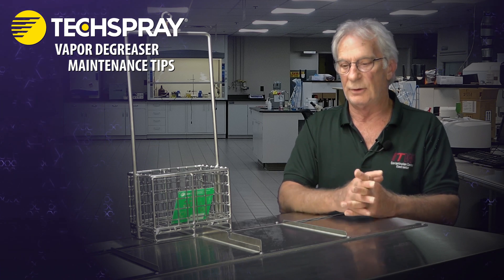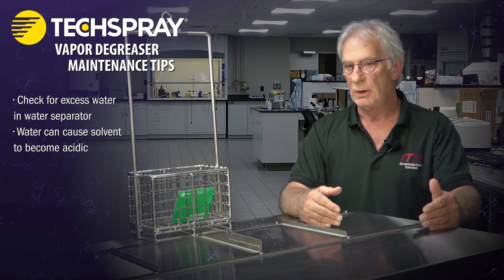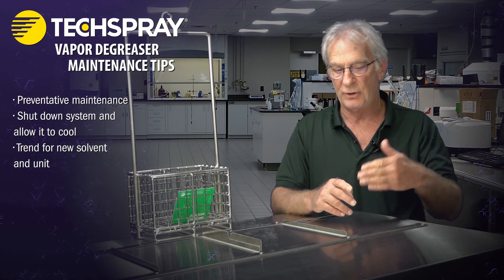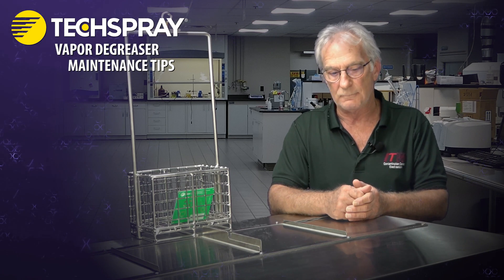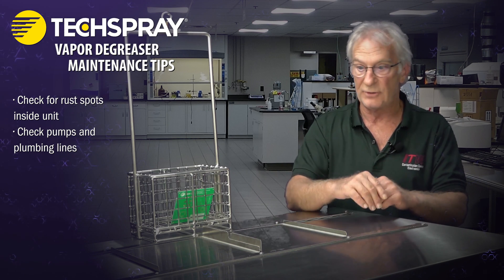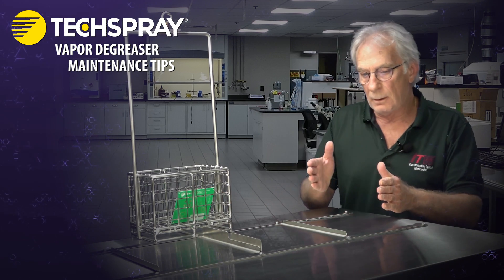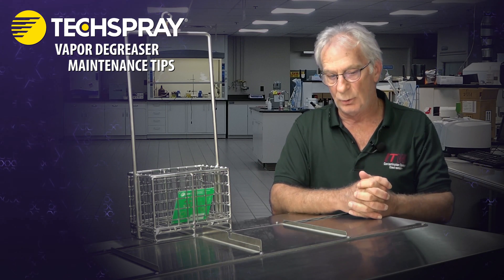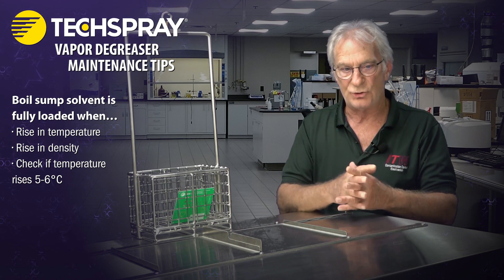Techspray Vapor Degreaser Maintenance Tutorial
Listen to the tips in this tutorial by Techspray to learn more about how to perform maintenance on your vapor degreaser equipment. Left unattended, it can break down, rust, and clean less effectively.

Techspray has a large variety vapor degreasing cleaners that are engineered to be less toxic than many other solvents, yet powerful enough for the most difficult soils.

Vapor degreasing is a cleaning process that involves rinsing and cleaning parts in ultra-pure vapor. The process doesn’t require any water or scrubbing and is used to safely clean various materials like plastic, glass, metal, gold, and ceramic.

Vapor degreasing can be found in any industry where precision cleaning is critical. It is common in the automotive, aviation and aerospace, medical device manufacturing, jewelry manufacturing, and electronic assembly.

For the closest (and safest) cost and performance match to n-propyl bromide, nothing beats PWR-4 Maintenance Cleaner and PWR-4 Flux Remover.